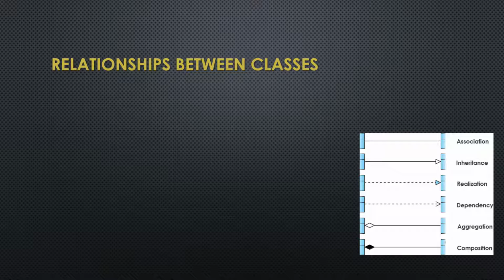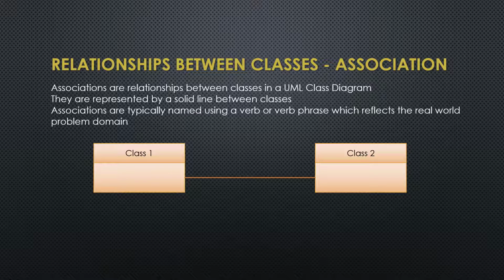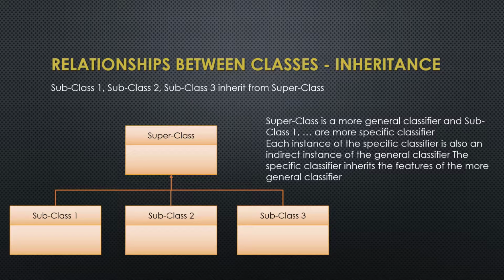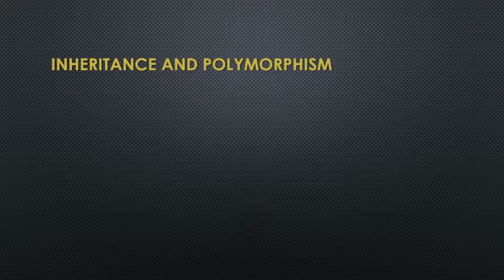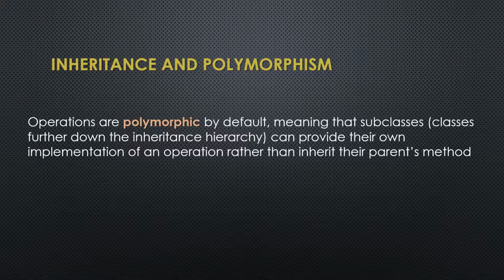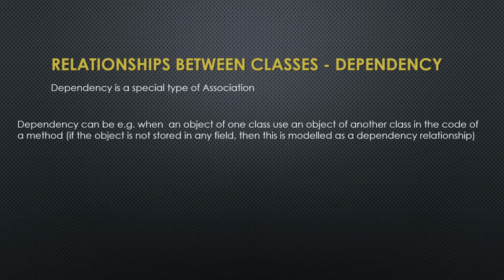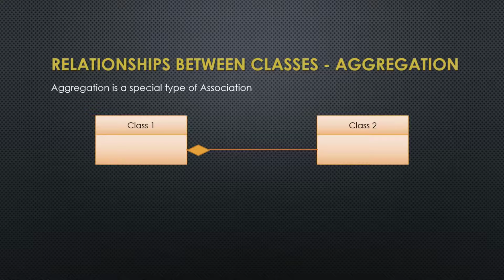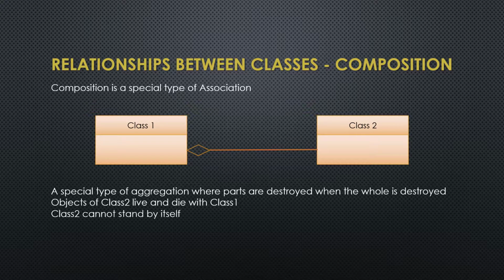03. The Software Development Process - Phase 2 - DESIGN - The Unified Modeling Language (UML)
The Software Development Process - Phase 2 - DESIGN - The Unified Modeling Language (UML)
Learn how to select the right software development model and process, the tools and resources for your software projects.
Relationships between classes in UML.